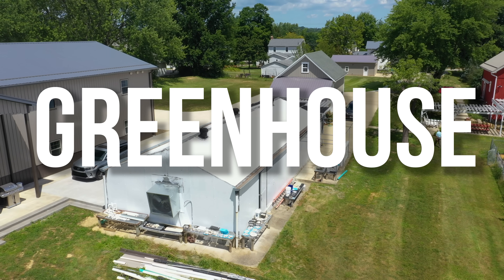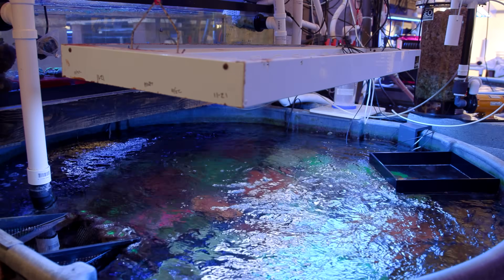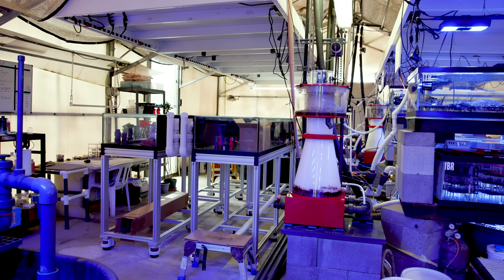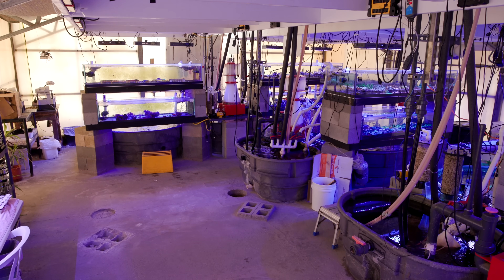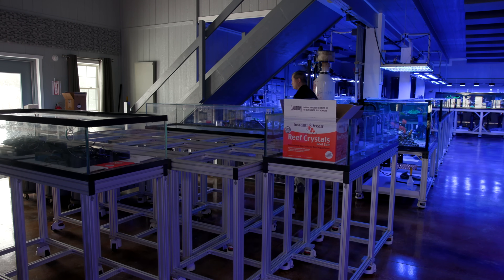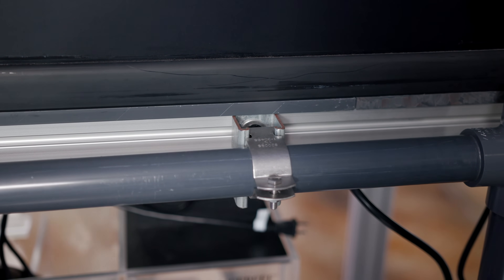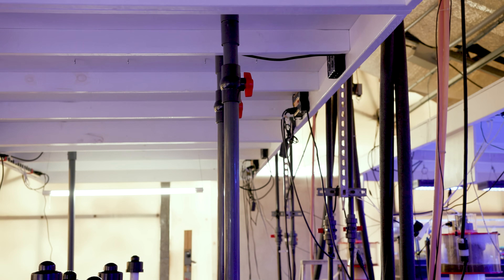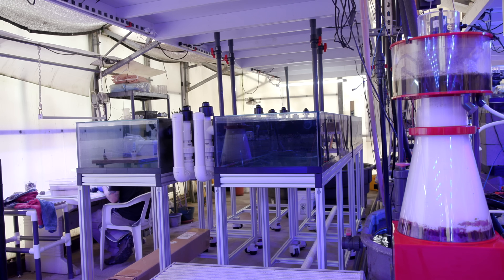Greenhouse Coral Farm Update: Growth, Challenges & Future Plans!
Join us for an exciting update on our greenhouse coral farm!  This update is something that I have been wanting to get done for over 10 years now and finally it is happening.  I think this new design will make the whole greenhouse much more productive and easier to maintain.  Thanks again to Alufab.